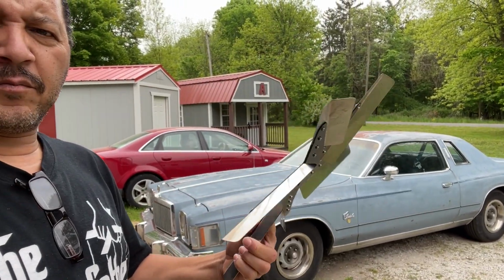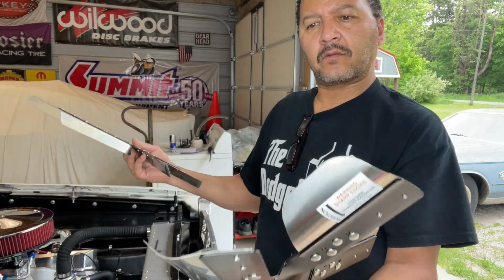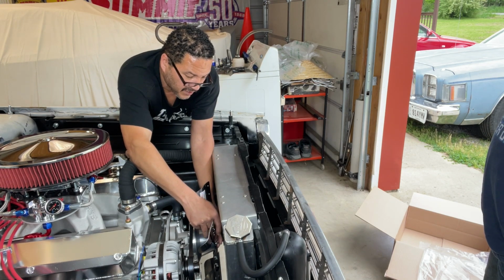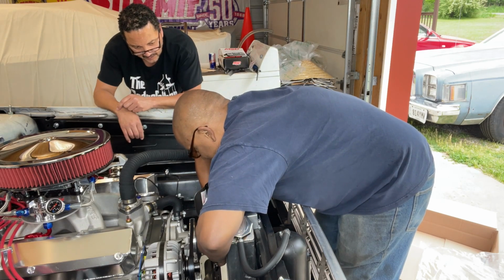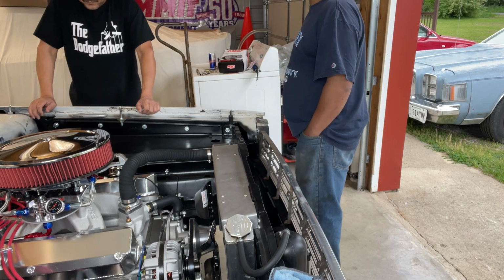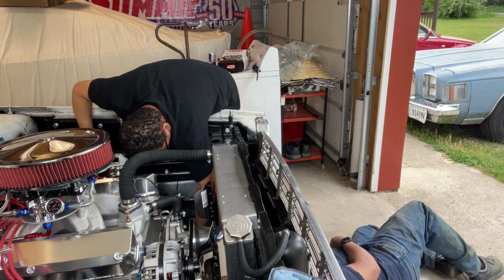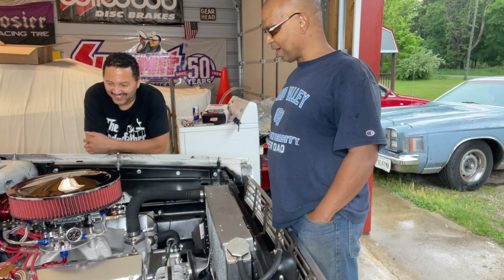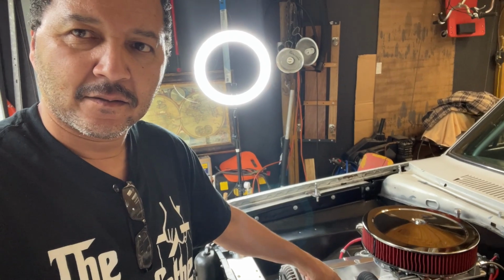Flex Fan Replacement/ Steering Issue Found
Flex Fan Replacement